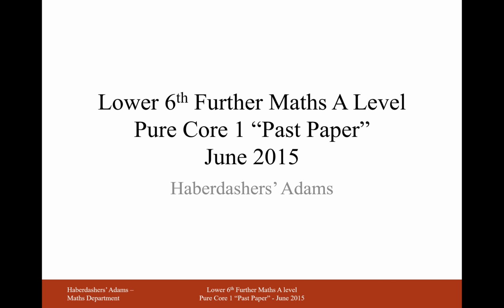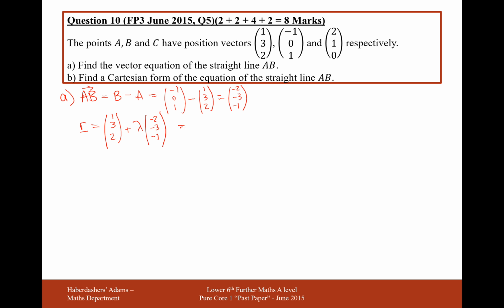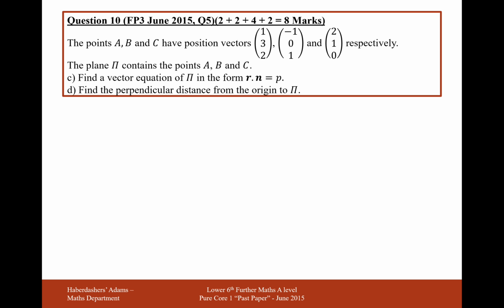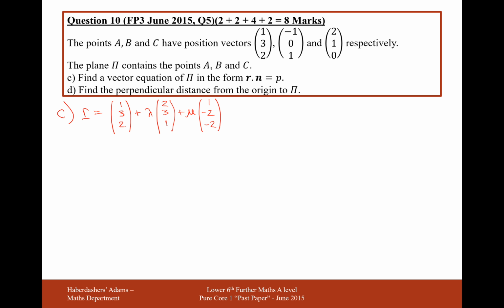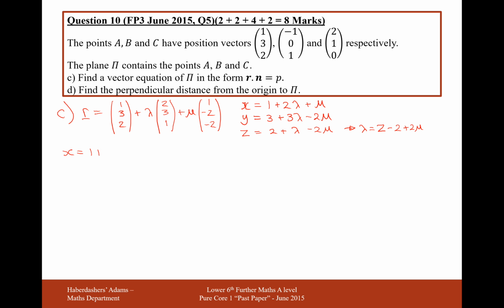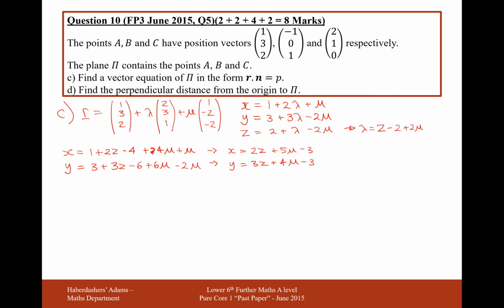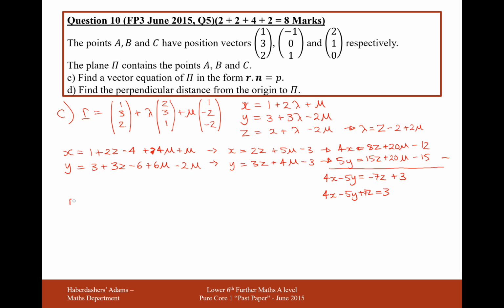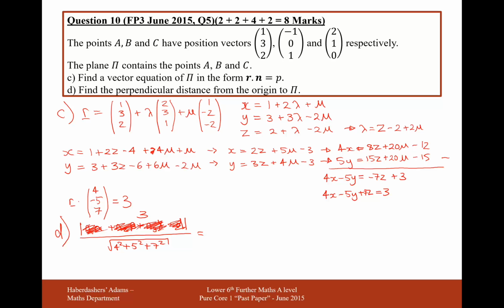AS Further Maths - Pure Core 1 - June 2015 - Q10